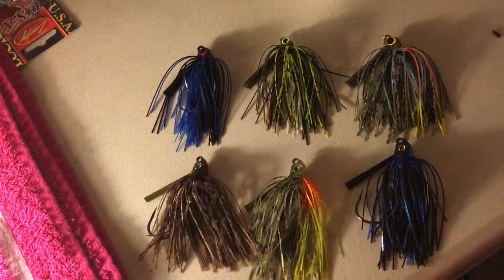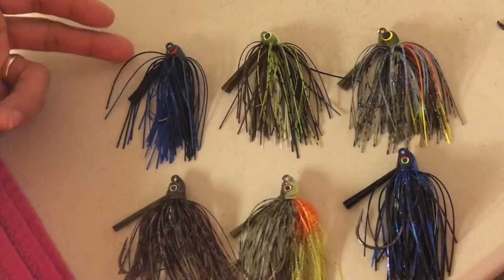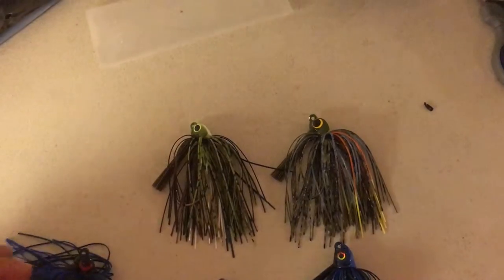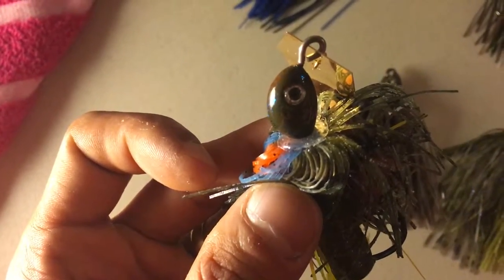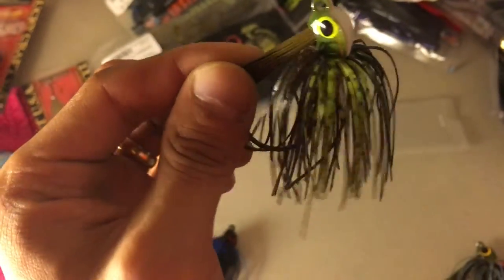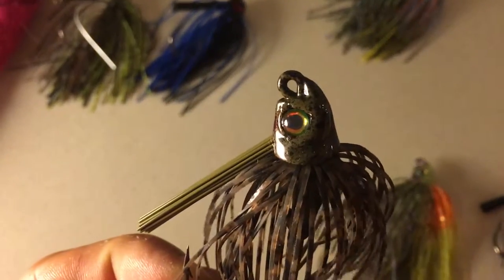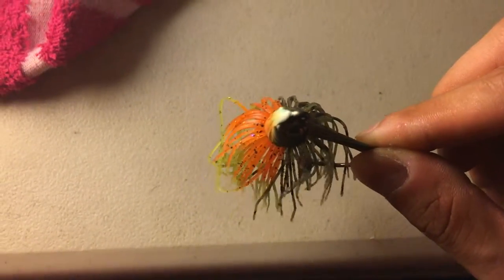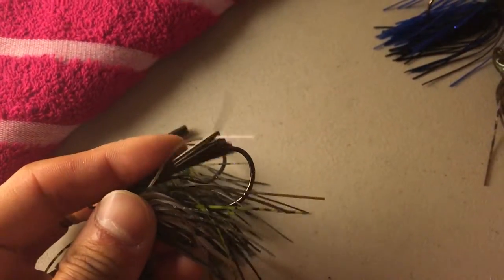Revenge Swim jig vs. Project Z Swim jig Review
Just unboxed my black friday Tackle Warehouse order. Got myself 3 Revenge Swim Jigs & 3 Z-Man Project Z Swim Jigs. I am a big Fan of Project Z baits from Z-Man. Especially the Project Z Chatter Bait which I thought this was going to be a pretty close comparison.

Review shows which I prefer - Revenge Swim Jigs

... for now.

Periscope - Quickcast

Some really good looking apparel!

Proud CEO of TTF
Trying to Fish?